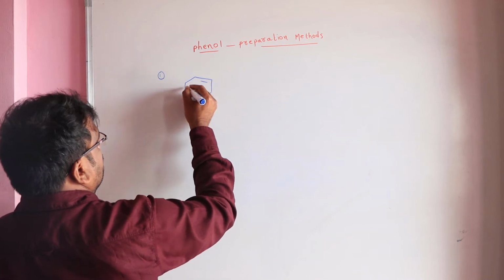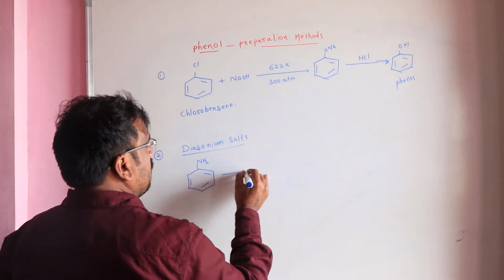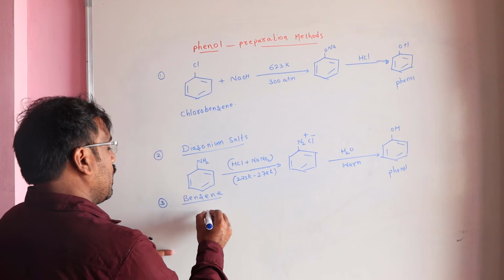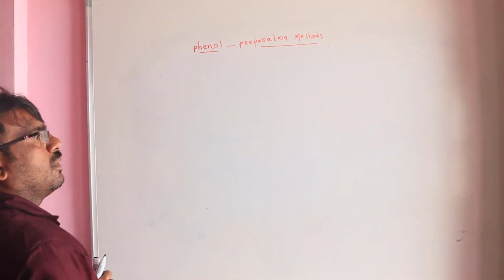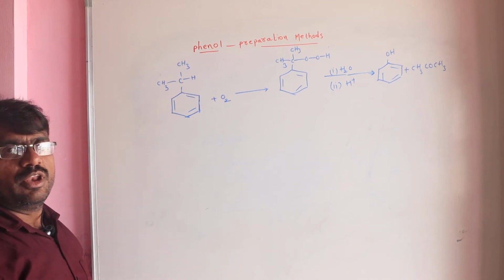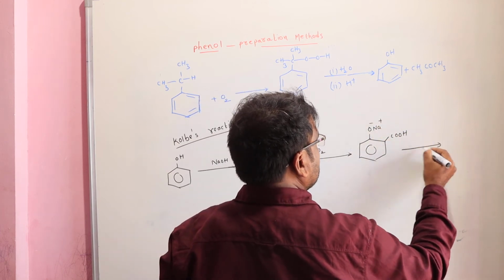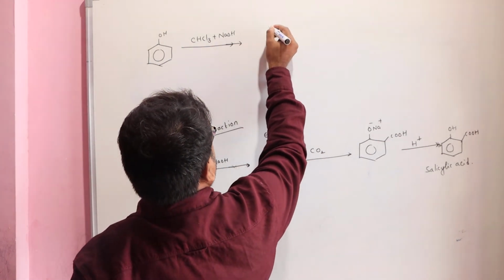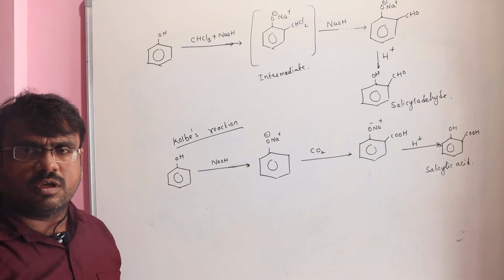phenols preparation method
phenols can prepared by different methods